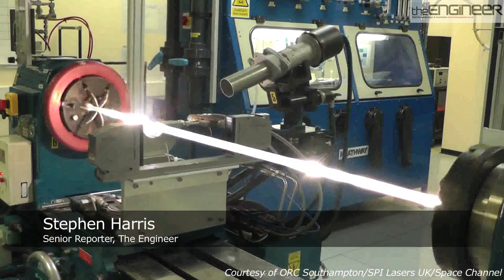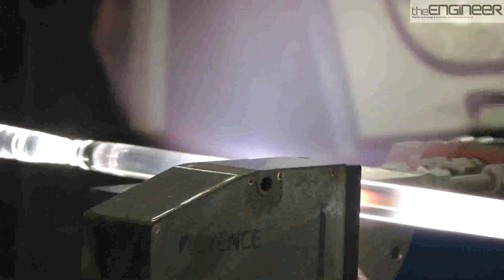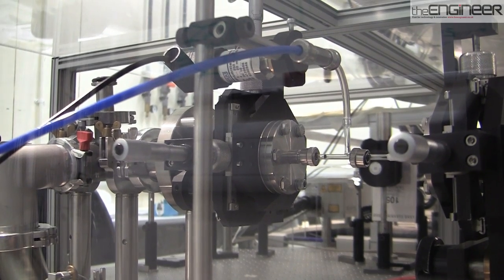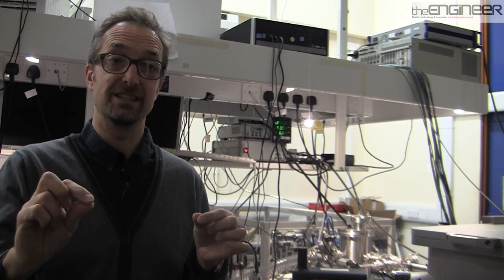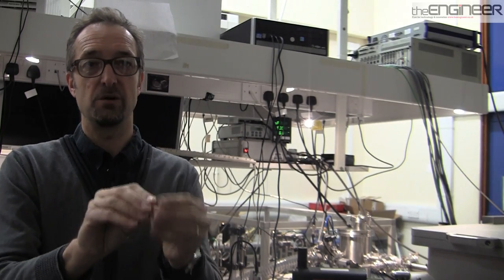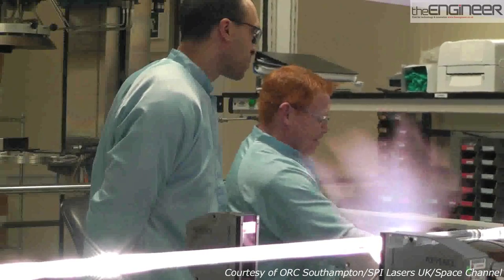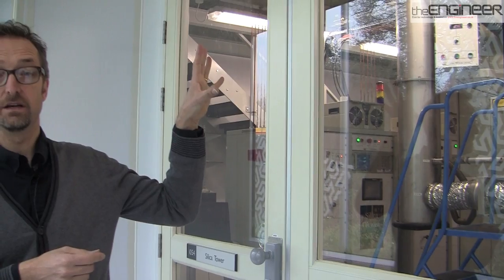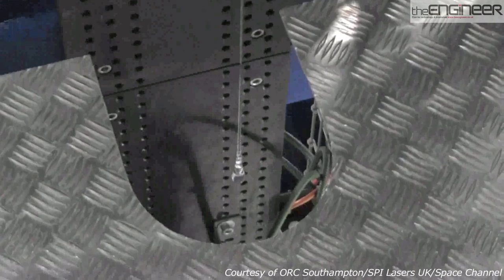Shining a light experimental laser accelerators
The Engineer paid a visit to Southampton University to find out how cutting edge techniques for making fibre lasers could lead to the next generation of particle accelerators.